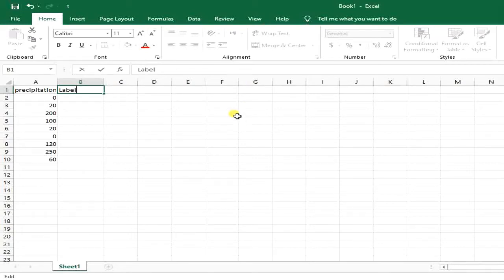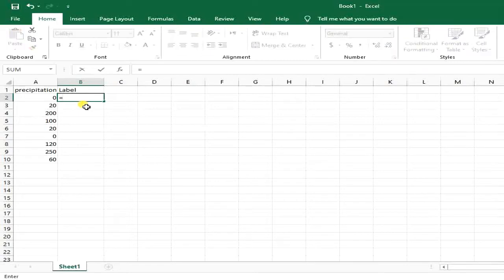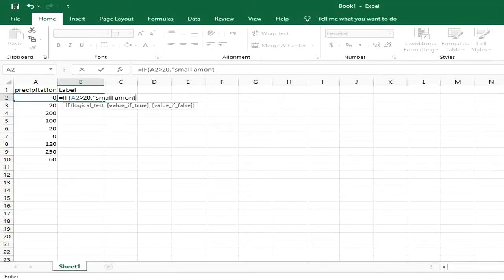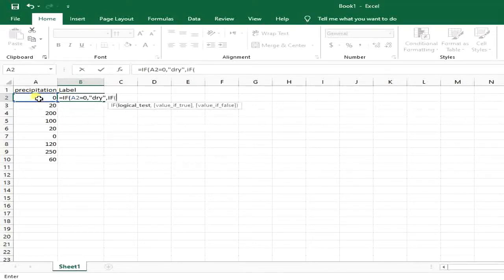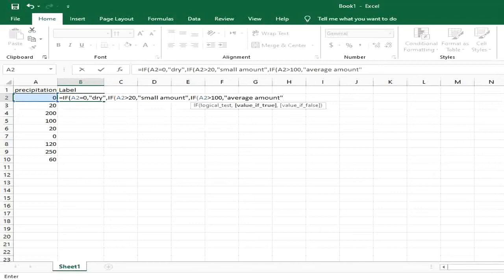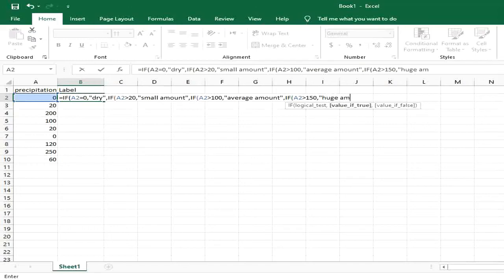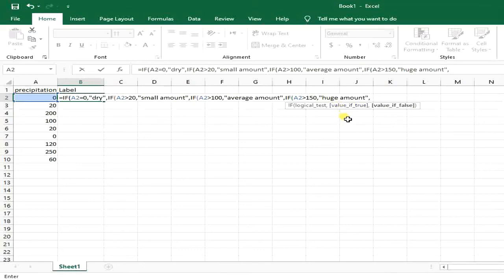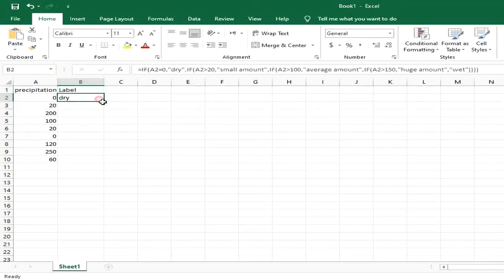Nested If Function Excel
Nested If function is used when you want to combine separate if functions in one. Using Nested If function, you can easily define different criteria for categorizing your dataset. you just need to go ahead just like the regular if function and then separate the next function by a comma sign and write another IF function.